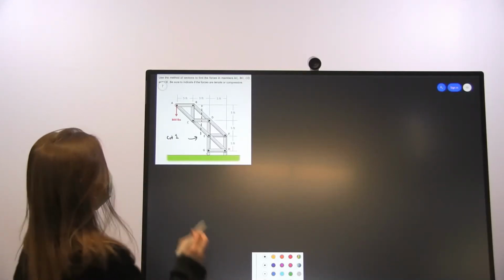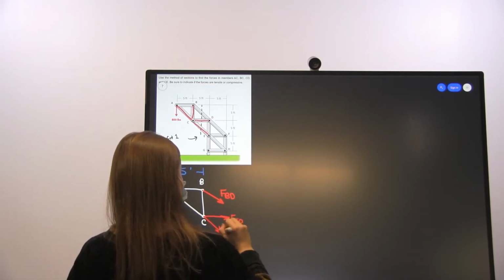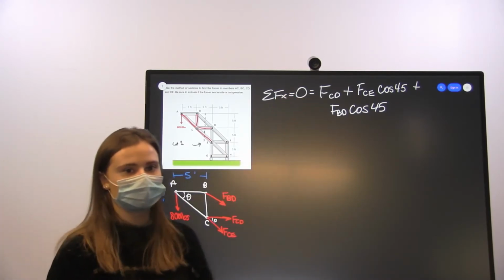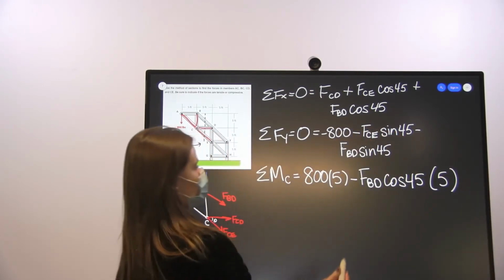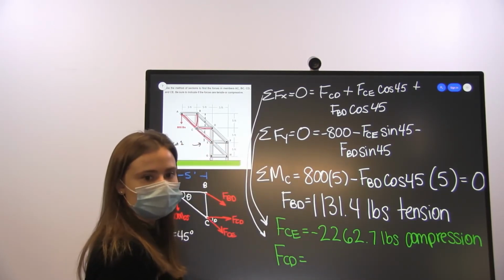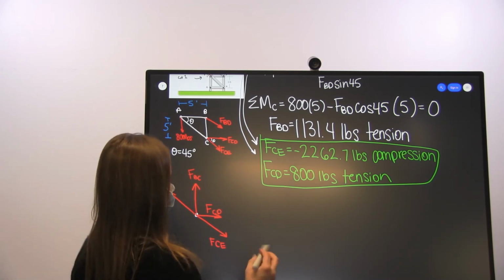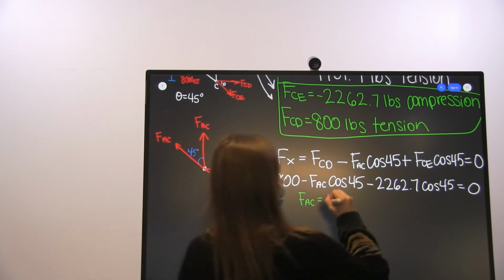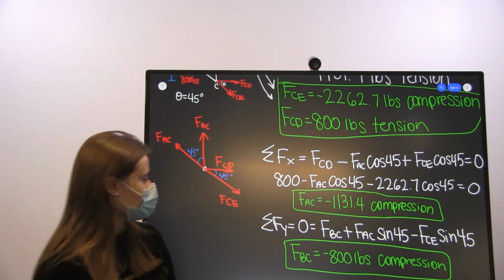WP 5.5.4-SZL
Worked Problem 4, From section 5.4 (Method of Sections). Delivered by Sarah Lininger. Part of the Mechanics Map digital textbook (mechanicsmap.psu.edu)